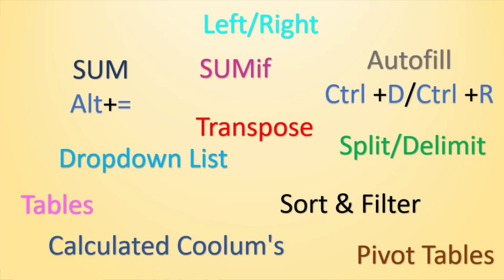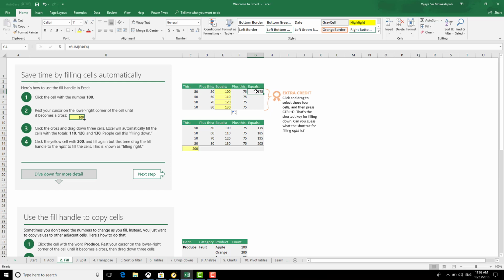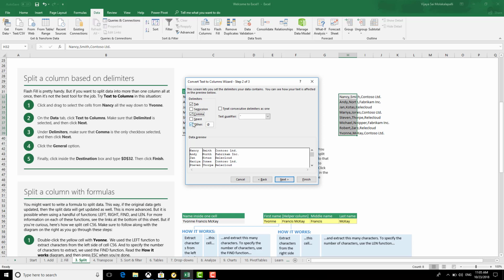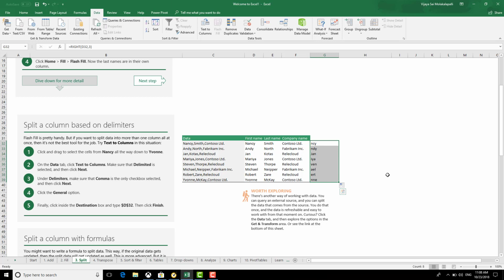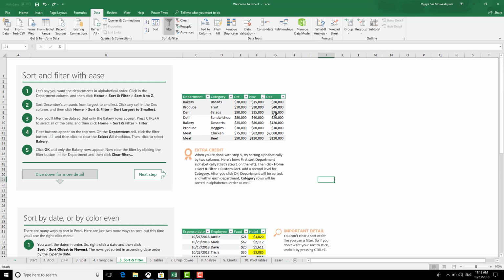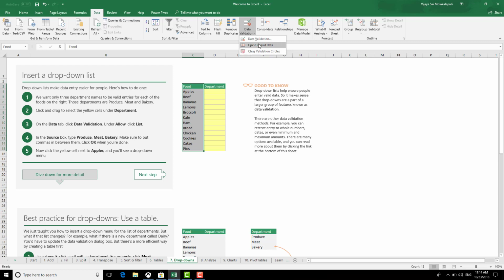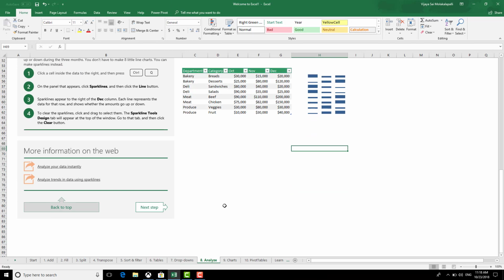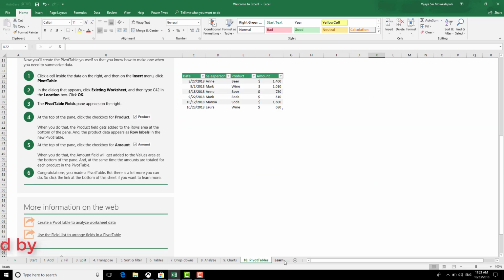LEARN BASIC EXCEL IN 20 MINS | Office 365| Office 2019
LEARN BASIC EXCEL IN 20 MINS ONLY

1 Add numbers like a champ 0:49
2 More about the SUMIF function 1:20
3 Save time by filling cells automatically 2:58
4 Data stuffed into one column? Split it 4:29
5 Split a column based on delimiters 6:02
6 Switch data around by transposing it 10:54
7 Sort and filter with ease 12:18
8 Calculated columns in tables 13:37
9 Insert a drop-down list 14:08
10 Analyze data quickly 16:35
11 Quickly make a chart 17:72
12 Quickly make sparklines 18:10
13 Summarize data with PivotTables 20:35